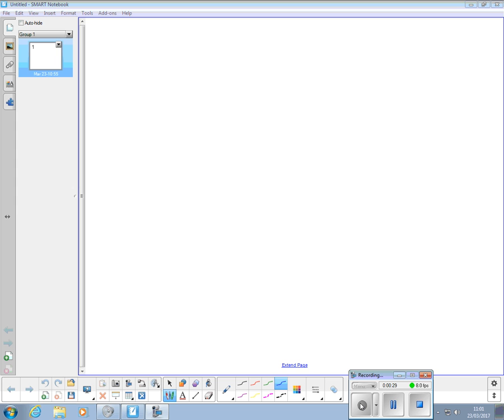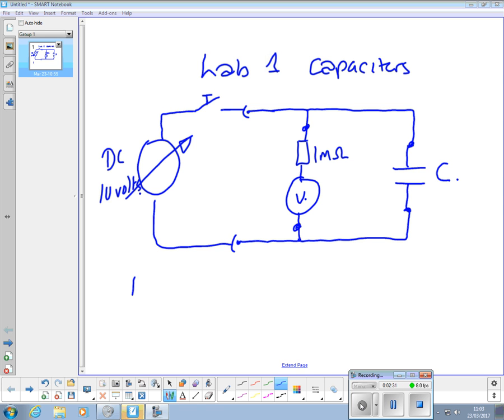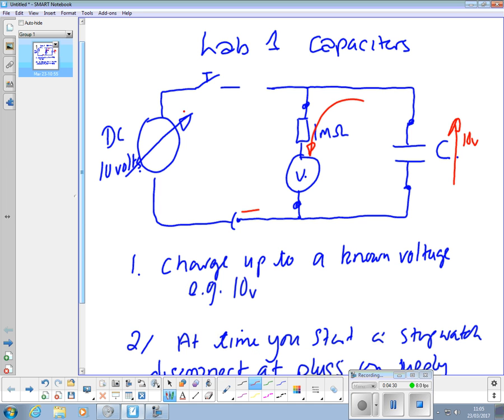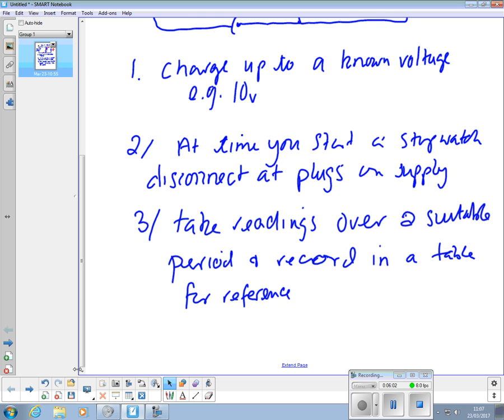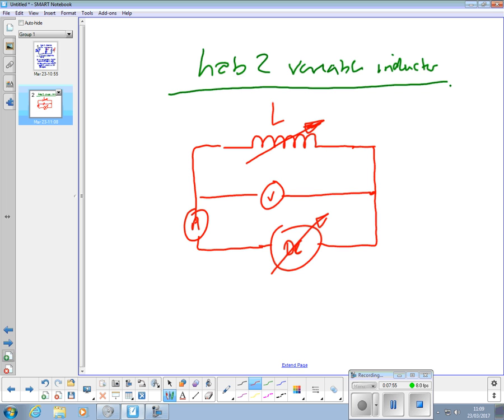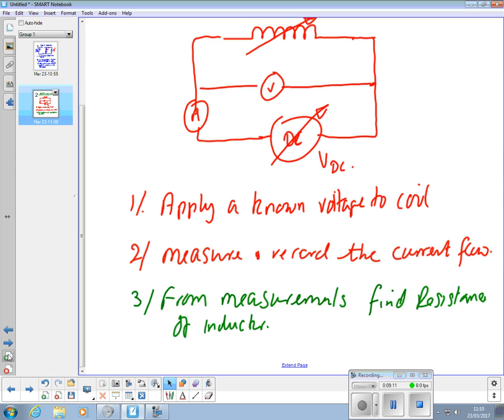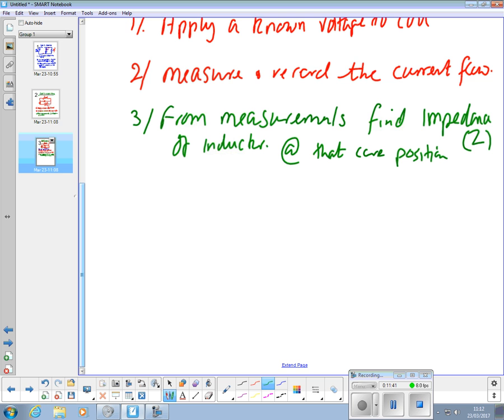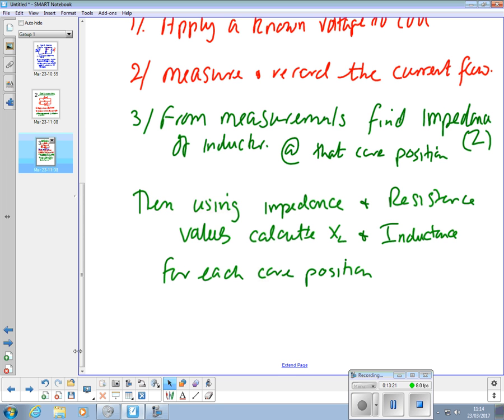March 23rd Practical lab overview